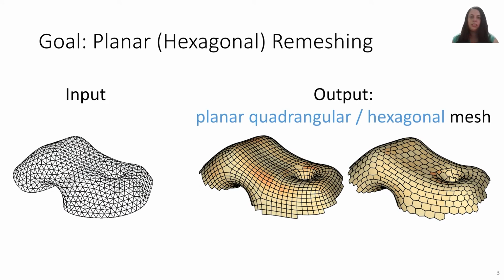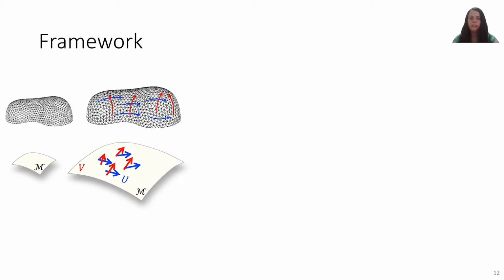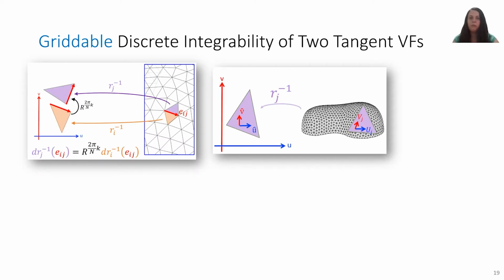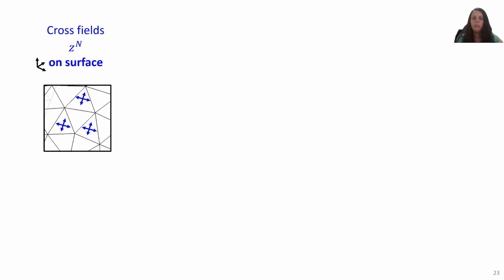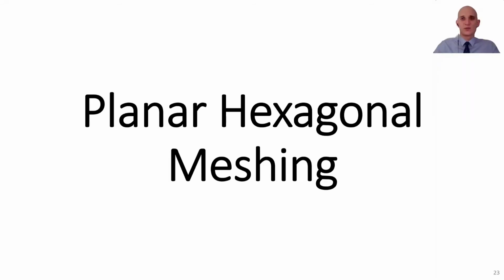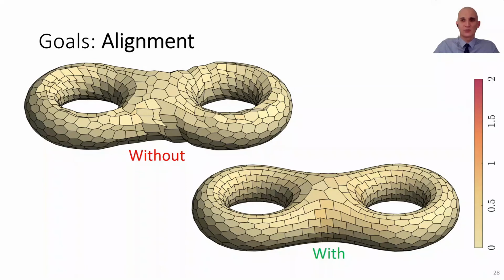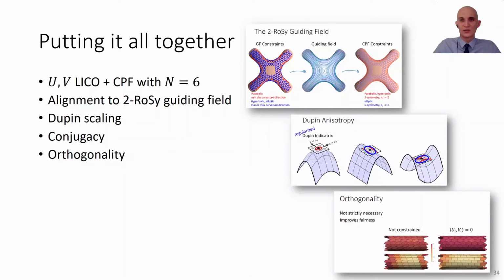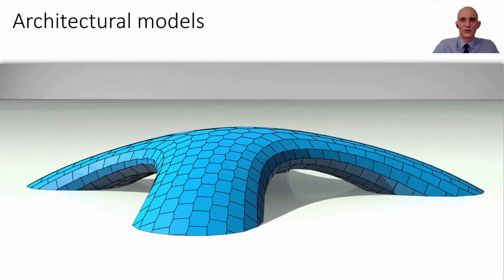PH-CPF: Planar Hexagonal Meshing Using Coordinate Power Fields, SIGGRAPH Presentation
We present a new approach for computing planar hexagonal meshes that
approximate a given surface, represented as a triangle mesh. Our method is
based on two novel technical contributions. First, we introduce Coordinate
Power Fields, which are a pair of tangent vector fields on the surface that fulfill a certain continuity constraint. We prove that the fulfillment of this constraint guarantees the existence of a seamless parameterization with quantized rotational jumps, which we then use to regularly remesh the surface. We additionally propose an optimization framework for finding Coordinate Power Fields, which also fulfill additional constraints, such as alignment, sizing and bijectivity. Second, we build upon this framework to address a challenging meshing problem: planar hexagonal meshing. To this end, we suggest a combination of conjugacy, scaling and alignment constraints, which together lead to planarizable hexagons. We demonstrate our approach on a variety of surfaces, automatically generating planar hexagonal meshes on complicated meshes, which were not achievable with existing methods.